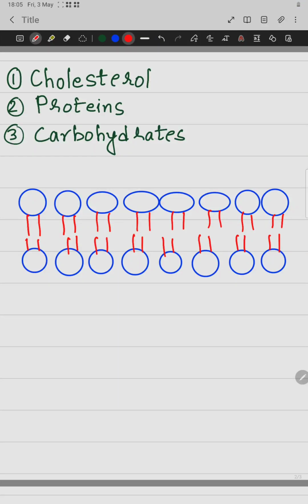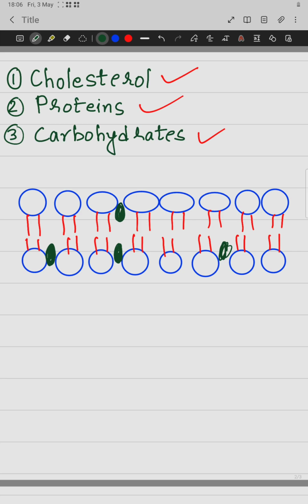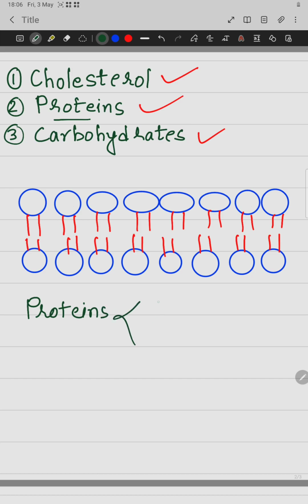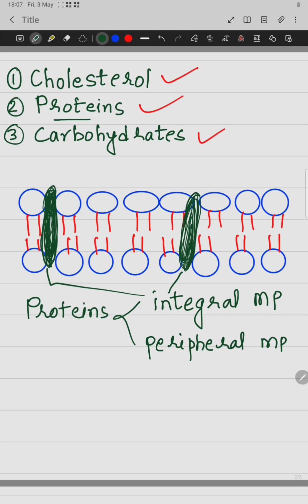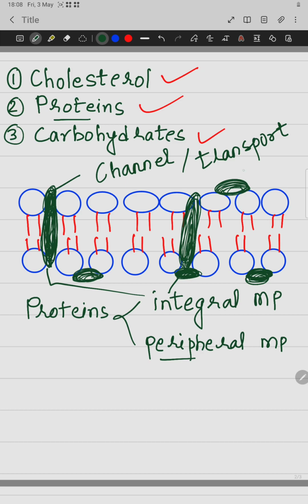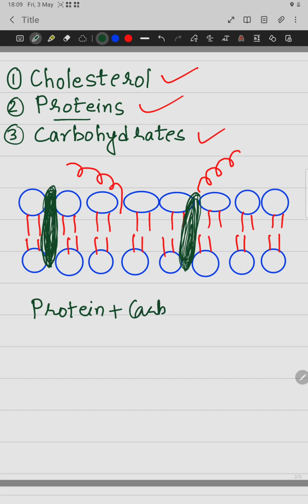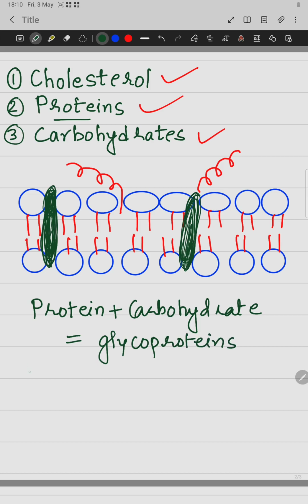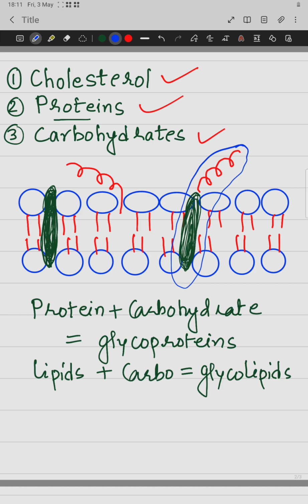Structure of the Plasma membrane - Part 2 Molecules present besides the Phospholipids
In this video, we will cover the molecules present in the cell membrane besides the phospholipids, along with their functions